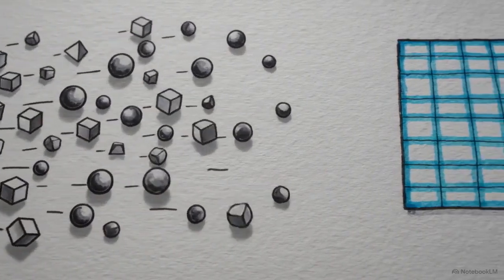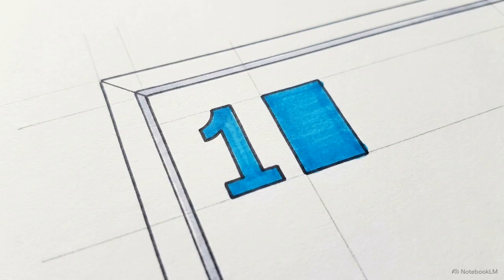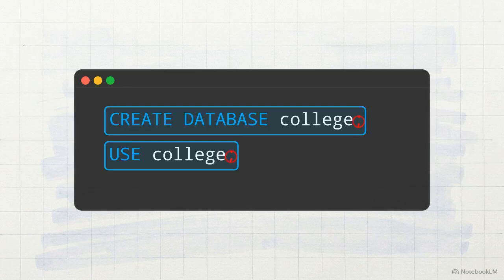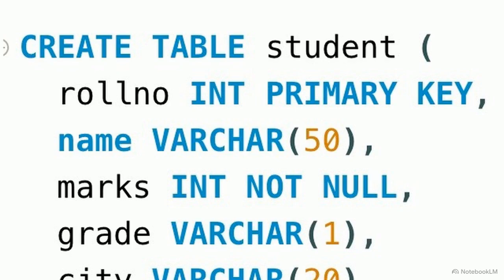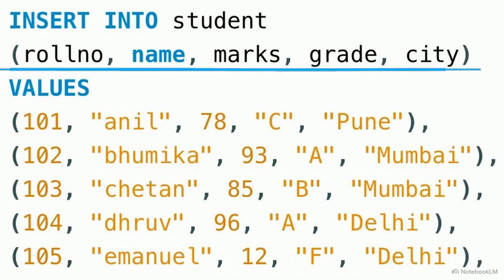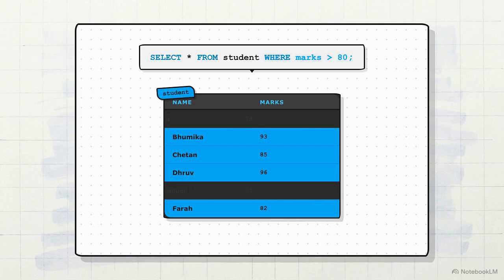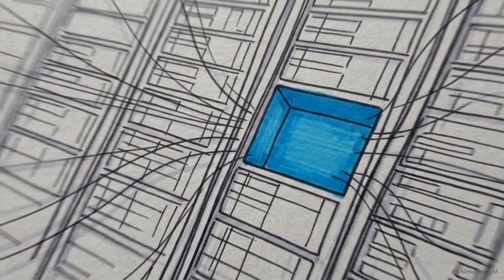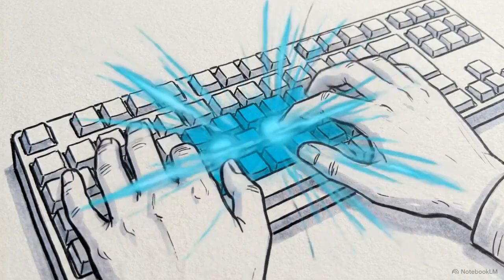Introduction To SQL For Beginners | Easy Explanation